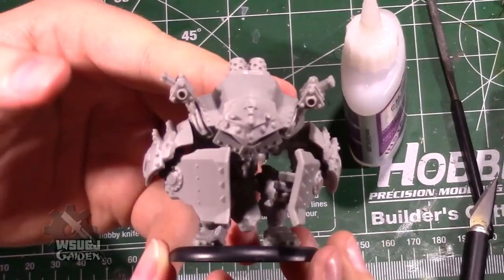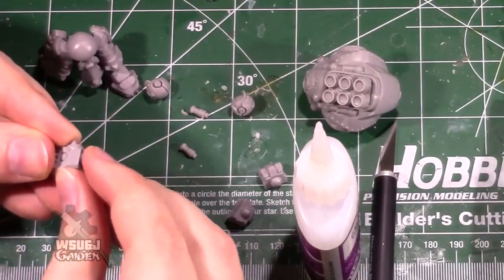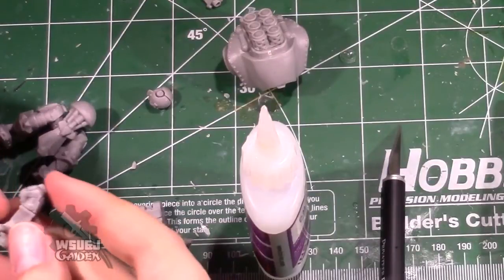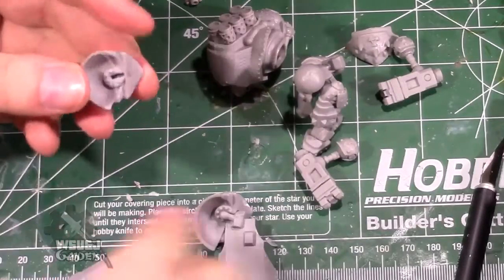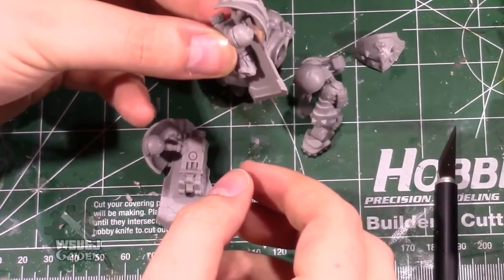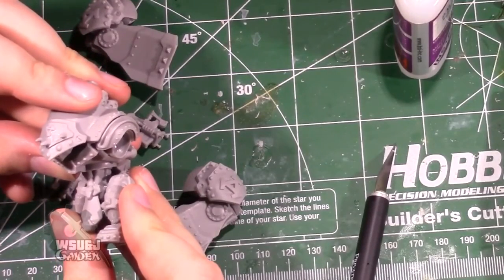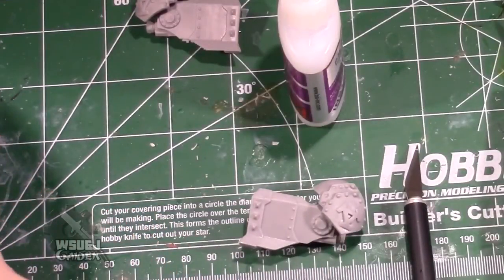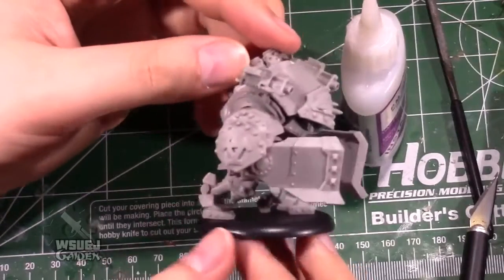Khador Demolisher Build Video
Here we build the Demolisher that comes in the Khador All-in-One Army Box.

Music licensed by Ronald Jenkees.

for an awesome tabletop war game.